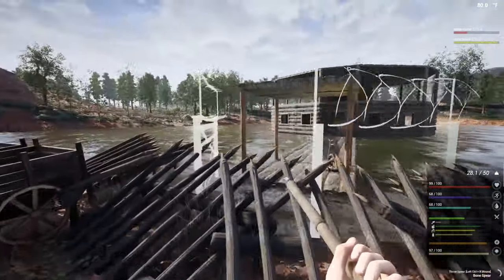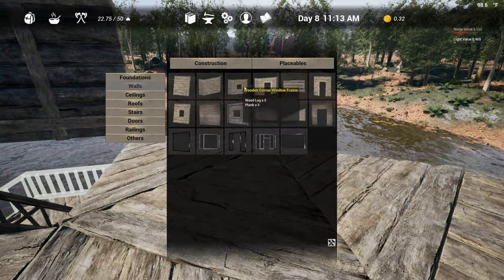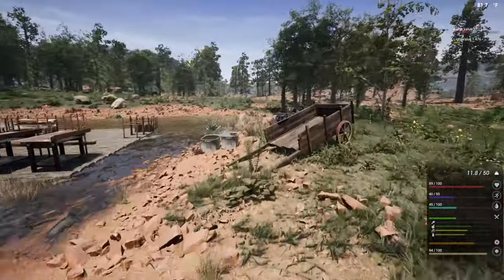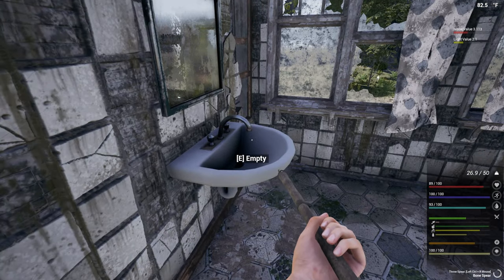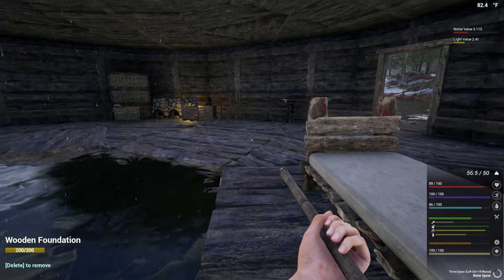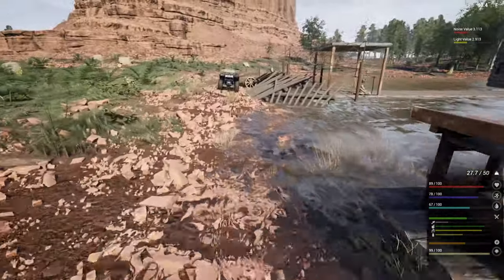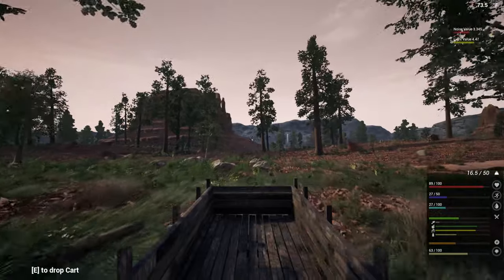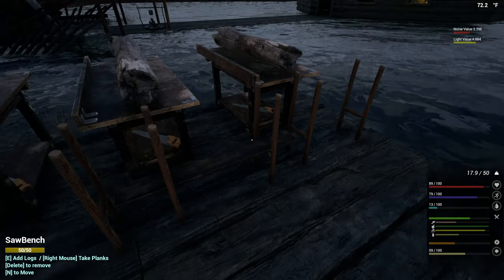First Attack and Iron Tools!! The Infected Beta Update 15 E08 [FIXED, THANK YOU ALL]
Season 4 of the Infected!

The Infected is a survival crafting game set in an open world sandbox. Build your base defend and protect yourself from wildlife and infected enemies!

Patron Supporters!
SkelliPimp VOD Starfish JJSTREET Mr_Teazer Papa Kai JasonS lowflow TaruHunter WILLIAM B Sticky Archkiller911 Fallen Bomanic (Christopher) 9ER IAKOVOS WILBER Dapitbull LID M0nk3yB1aD3420 Thickachu KhaleesiHarjo TBF Gaming SurveillanceGoat Shannon Tidenberg OnePeculiarSushi xv_Direwolf Crims0n Knight7 Gigitypuff Levatile Remy Labo Thundernight76 Zushy Azoknight BaronBattleBread Hawkins4x4 Kotzr H3LLS_ANG3L Cat Astrophe JakeSkully Cody F Conan 181 danger_ranger90 Daniel king muffish Draggula Monday Drewden Eric D Tiny Rick Spooky GriffinC jensen76  ironmancipe Jamie C omorb Pusherr Reed86 Joe the 1 and only ~Oli cross MuddSlideYT Kelly Kerk K Schatz 1980 The Old Man KiritoScooter Lee D Pyro Starsrm FoxGirl92 MarcMyWerdz Automa7ed á´ŽÉ’Ê  Ð¯ btww.its_micahh Deadly_Venomz Matthew B ODog1970 CANADIANOXE Lokio glazier1357 SailingRollerCoaster Shatter161 WolvesofShaun Hox13 Smokenstroke73 Thinman timothymccoy Kirito Stilgar Heatsink Daniel G Jolly Anubi